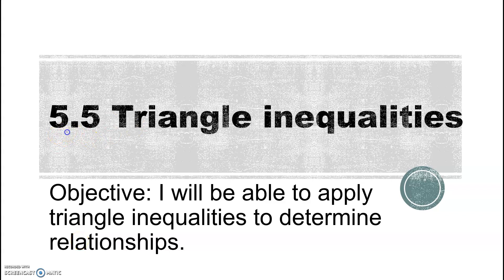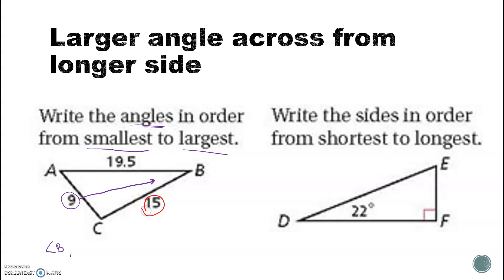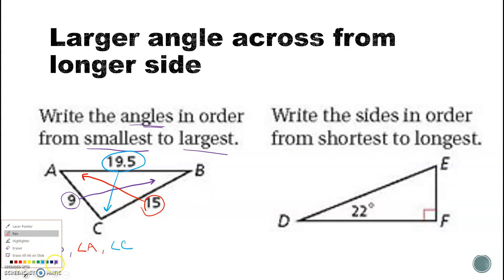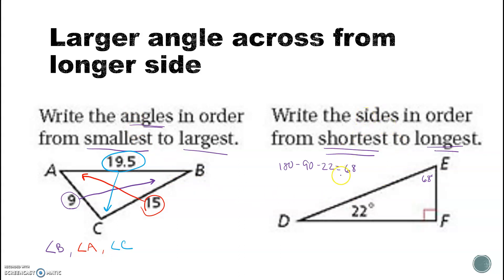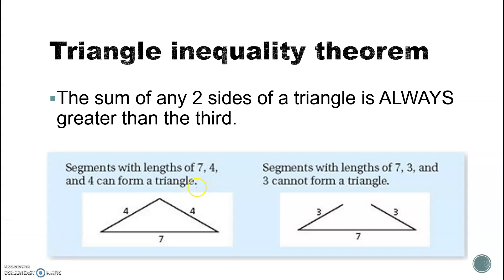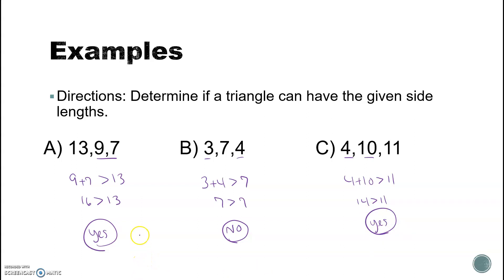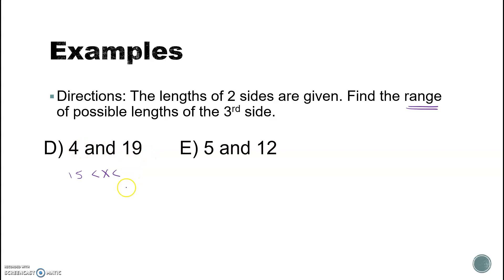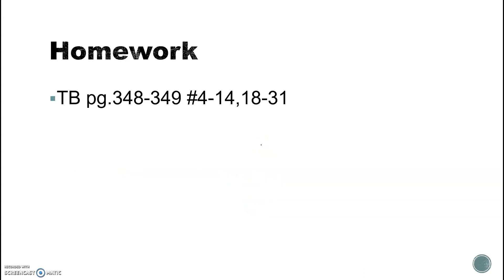5.5 Triangle Inequalities